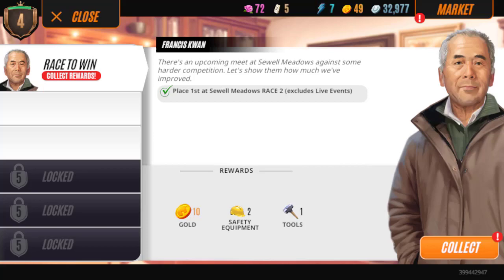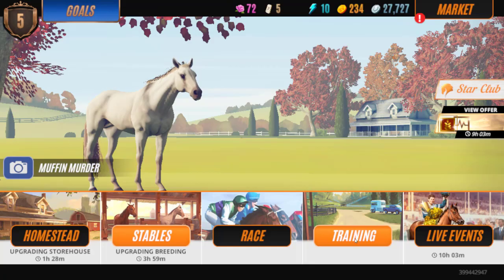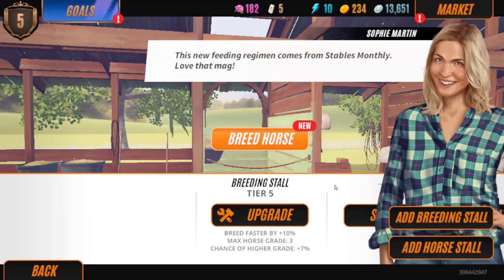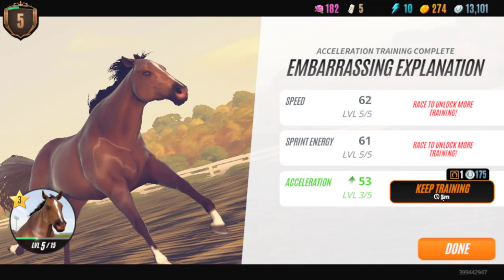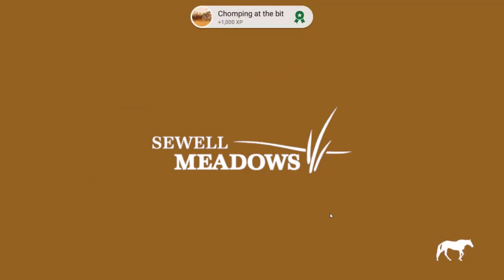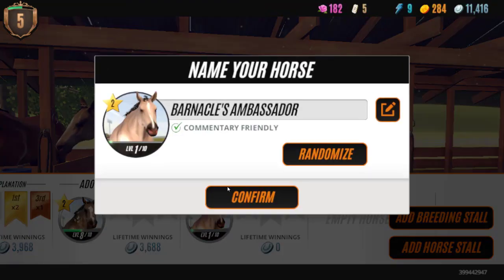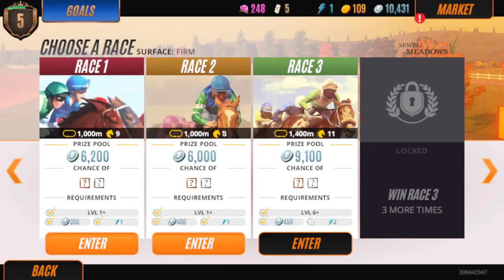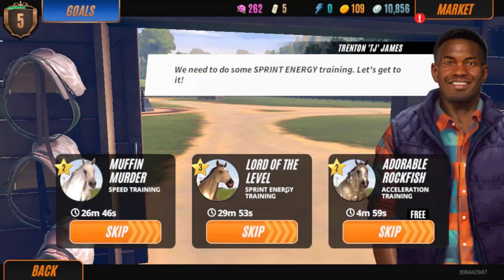OUR FIRST STALLION - Rival Stars (Gameplay Walkthrough) Episode #9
🌈 VIDEO INFO ➜ Check out Rival Stars on Android or iOS: Android ➜

🌟 CHANNEL MEMBER PERKS 🌟
➜ Custom channel member badge.
➜ Custom Emojis.
➜ Slow mode in chat will not affect channel members.
➜ Discord will automatically sync with your YouTube account, and you'll find all the streamers you're sponsored to right in the Connections tab! You can hit the Join Server button and you'll get your special scrub sponsorship role, just like that.
➜ More to be added!